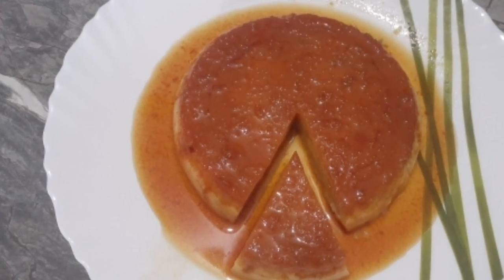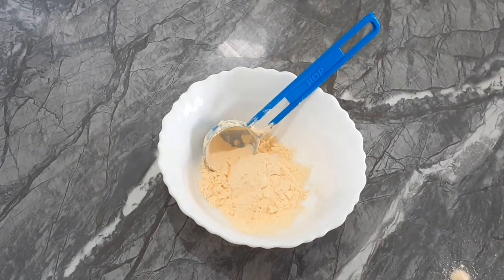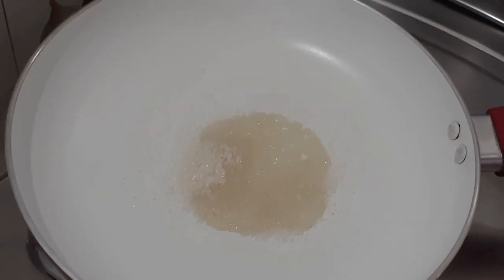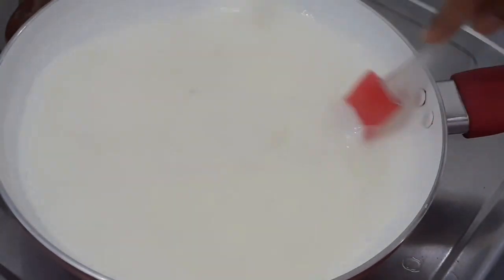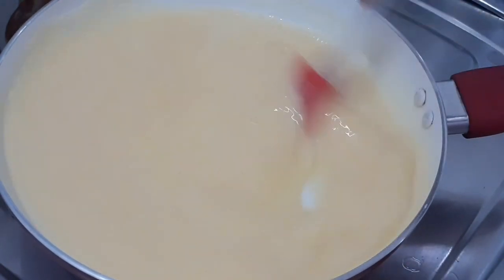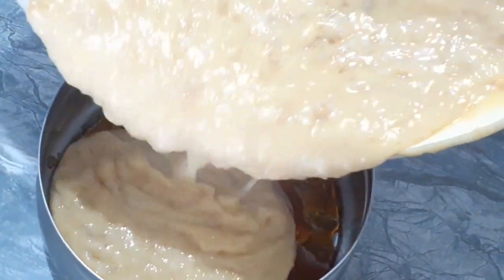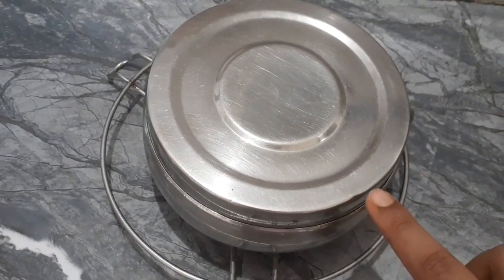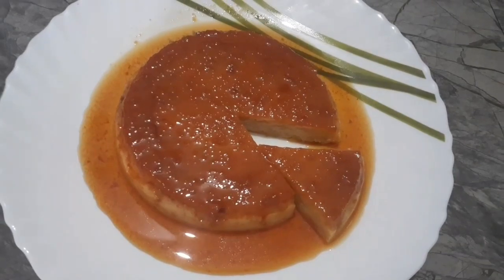এইদৰে বিস্কুটৰ পুডিং বনাইছেনে/Eggless Caramel Biscuit Pudding/Pudding recipe in Assamese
একেবাৰে সহজভাবে কণী নিদিয়াকৈ কিদৰে সুস্বাদু পুডিং বনাব পাৰি তাকে ভিডিঅ'টোৰ জৰিয়তে দেখুৱাইছো. আশা কৰো ৰেচিপিটো নিশ্চয় ভাল লাগিল .ভিডিঅ'ৰ Notification পাই থাকিবলৈ চেনেলটো Subscribe কৰি ল'ব. ভিডিঅ'টো চোৱা কাৰণে বহুত ধন্যবাদ জনালোঁ🙏💞